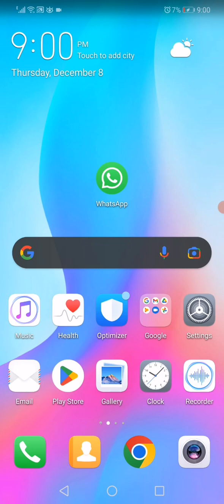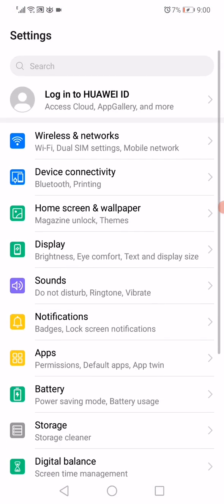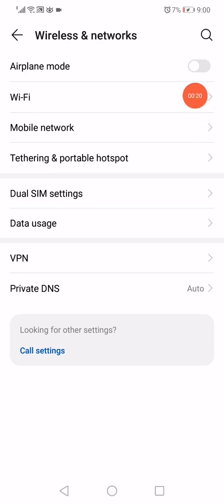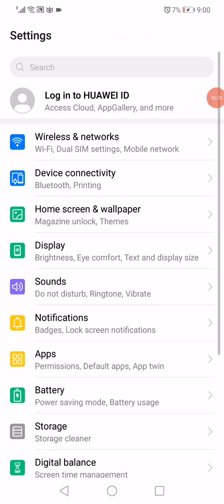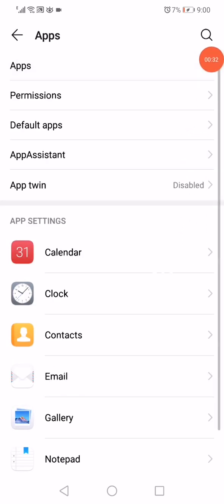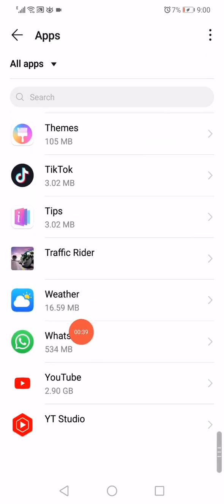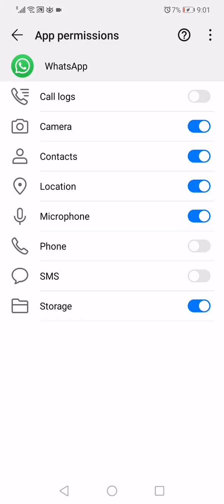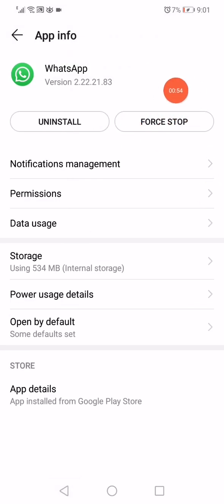How To Fix WhatsApp Voice Message Problem Solve ⚡ WhatsApp 1 second Voice Message Limit Problem